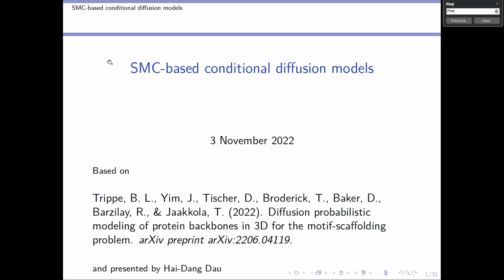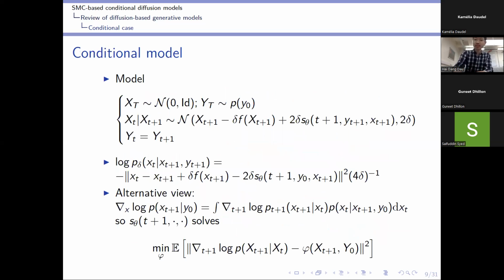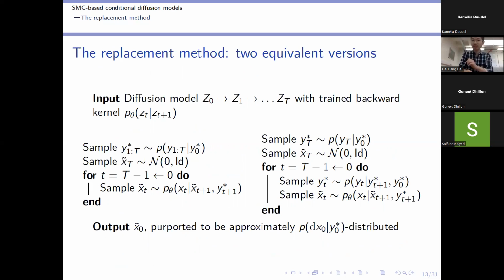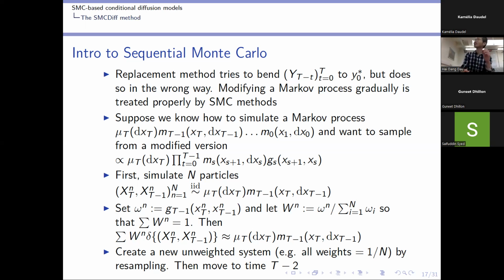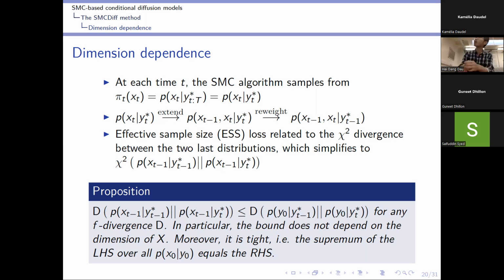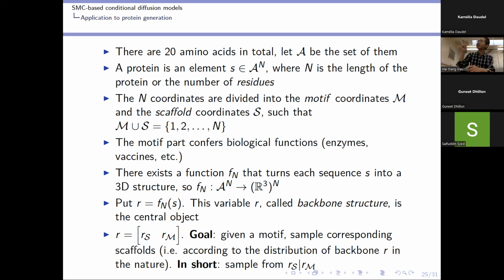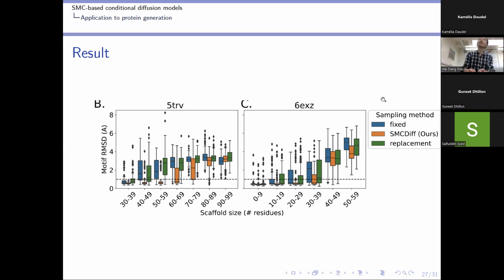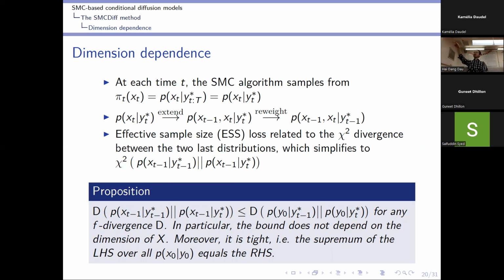Hai-Dang Dau: Diffusion probabilistic modeling of protein backbones in 3D for motif-scaffolding